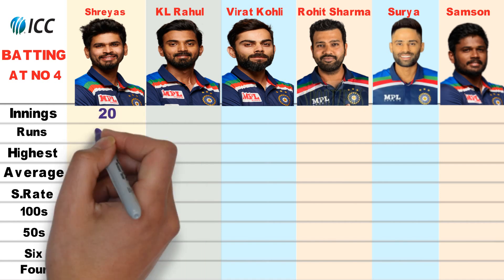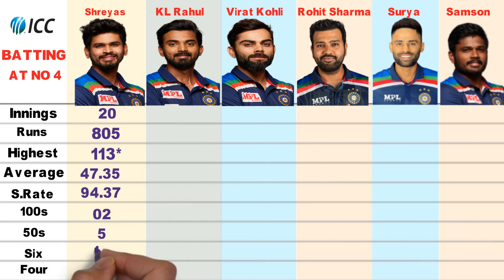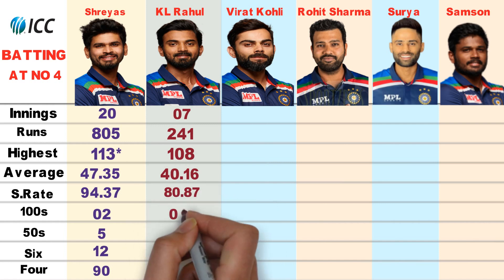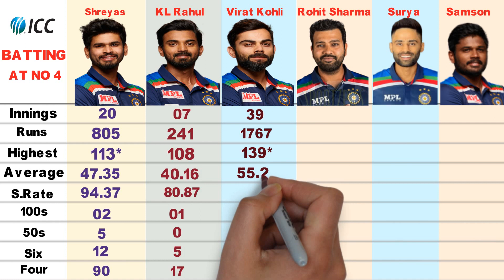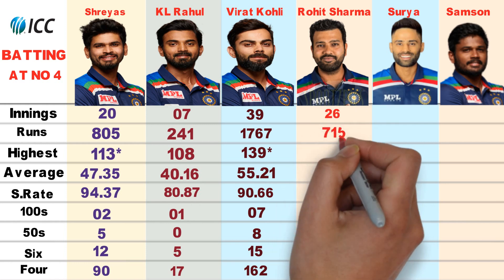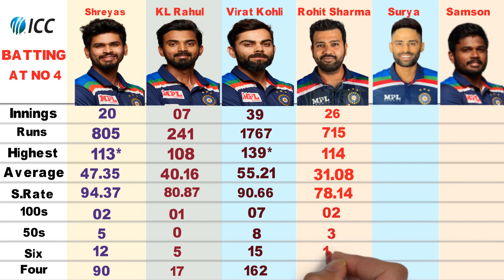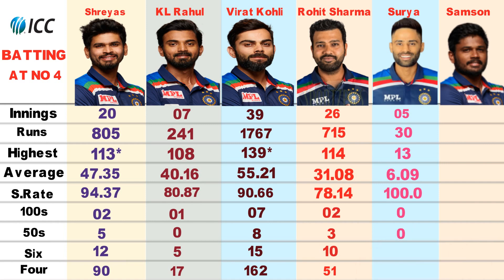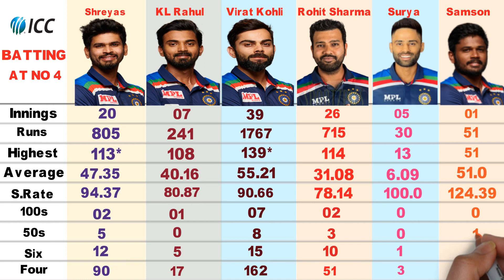Shreyas Iyer KL Rahul Virat Kohli Sanju Samson Surya Kumar Rohit Sharma | Who is No 4 batter India